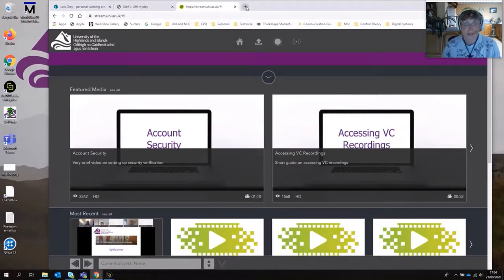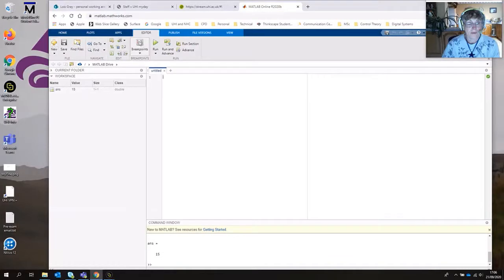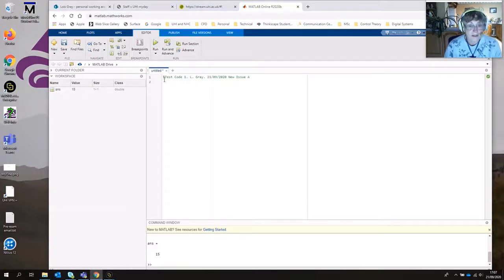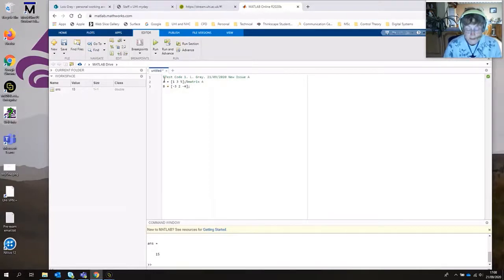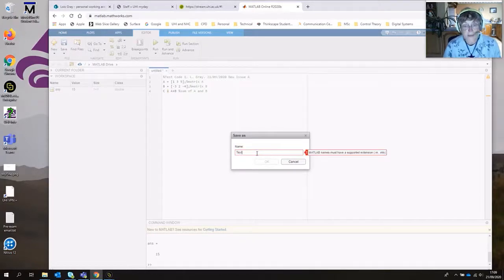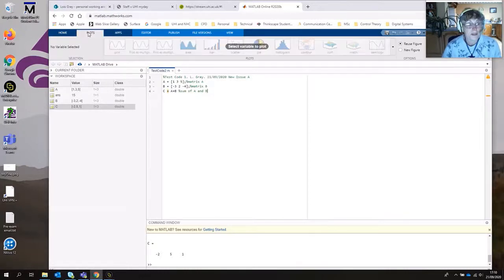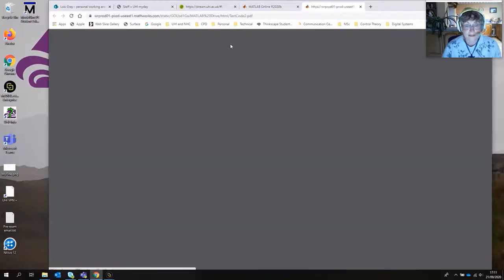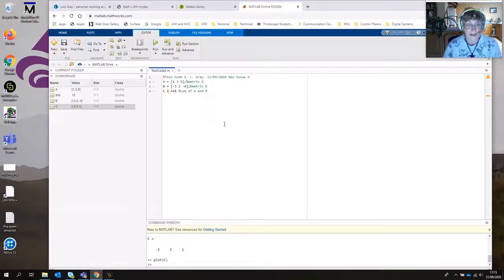MatlabOnline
8 minute basic introduction to using Matlab Online (for students of the University of the Highlands and Islands)